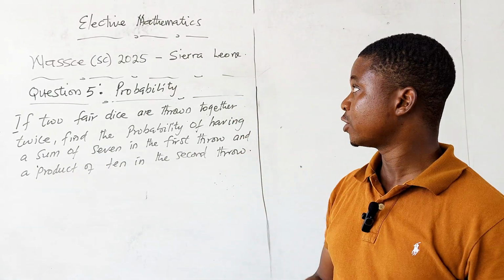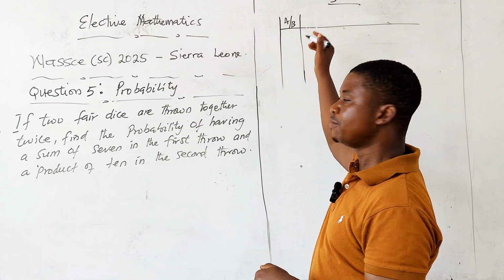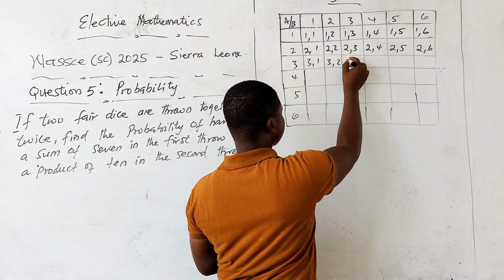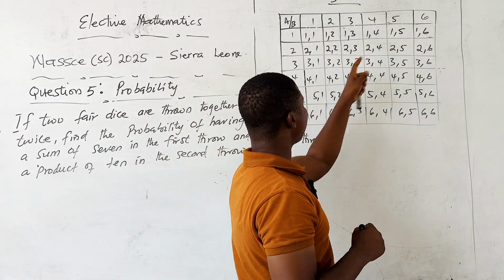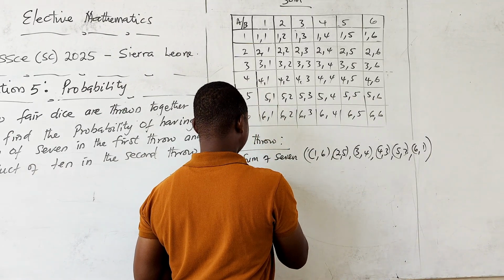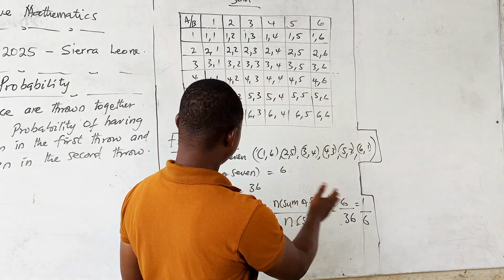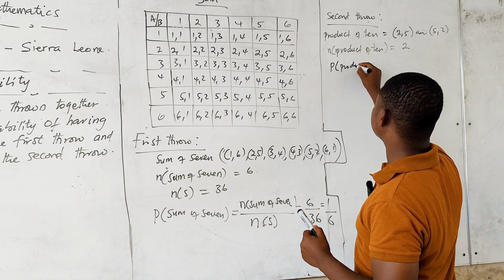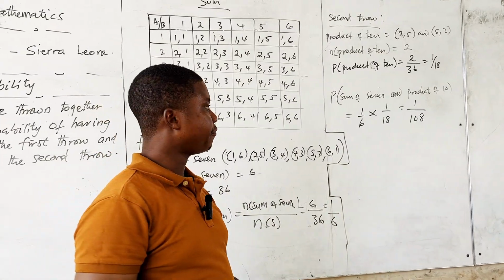SIERRA LEONE: WASSCE (SC) 2025 MAY-JUNE. QUESTION 5: PROBABILITY